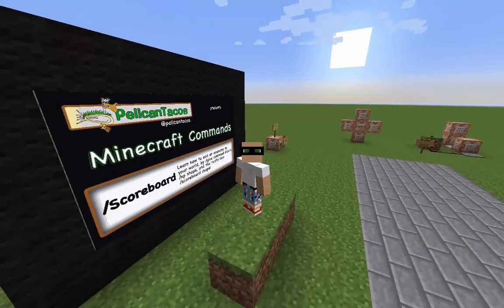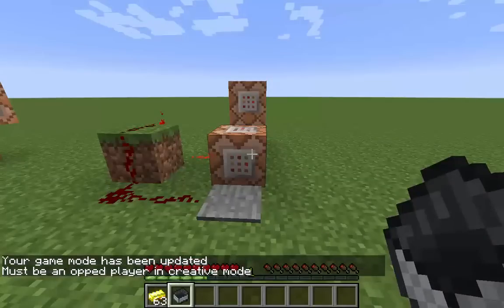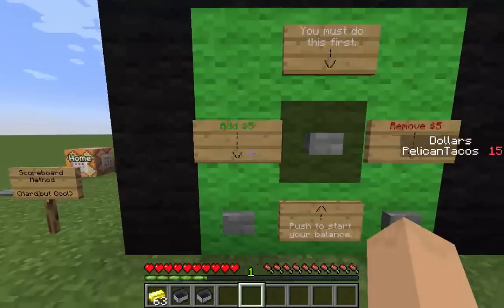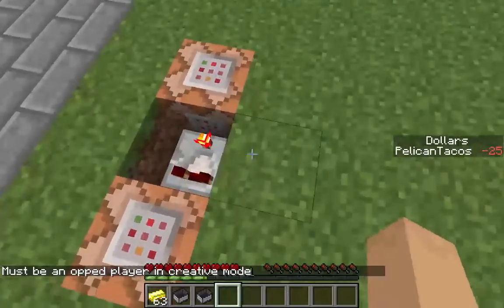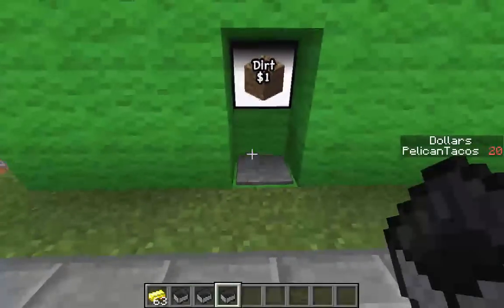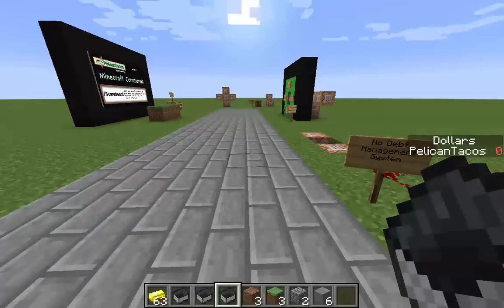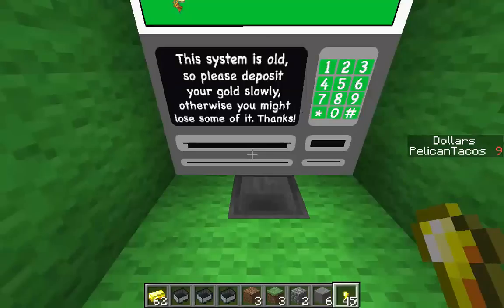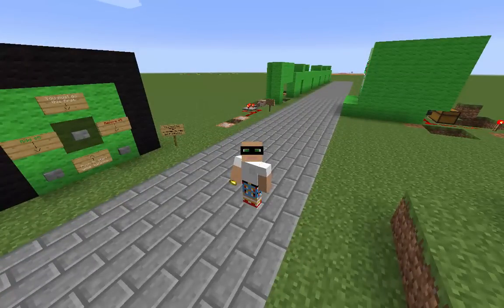Minecraft Commands & Command Blocks Tutorial: /Scoreboard & Shops with Money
Learn how to add scoreboard info to your world, especially helpful for a money system in Minecraft.  Create objectives, banks or ATMs and ways to set up shops in the game.